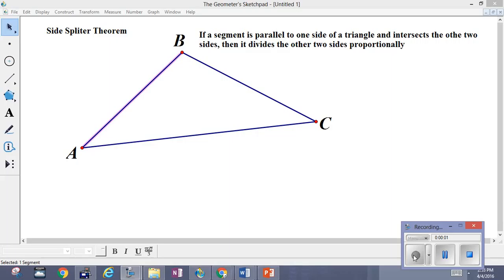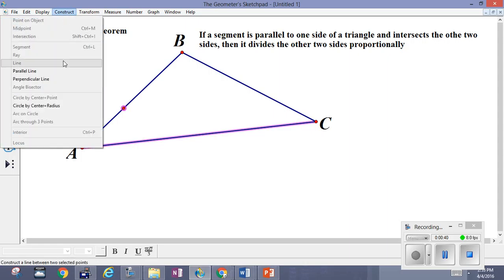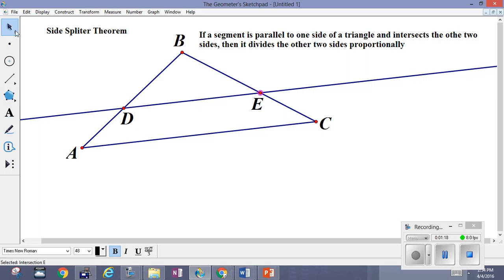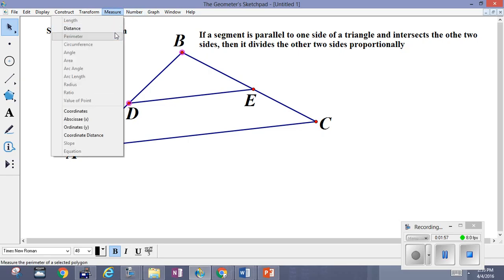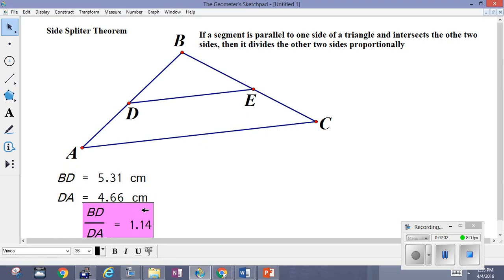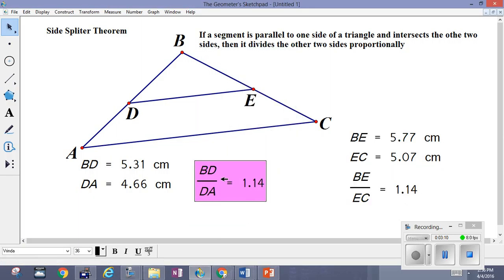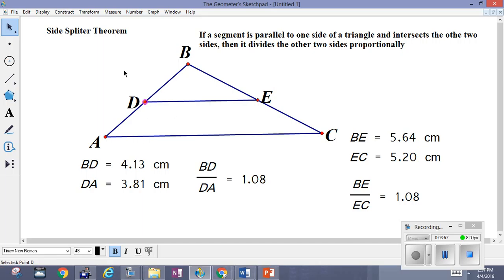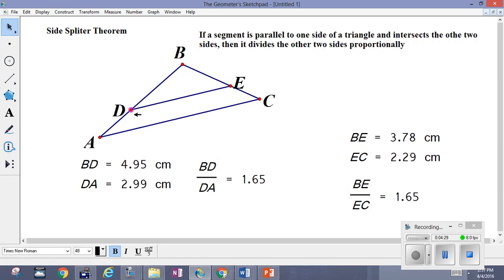Side Spliter Theorem